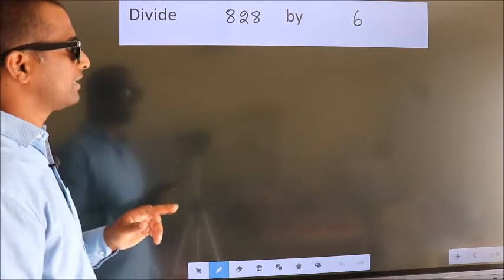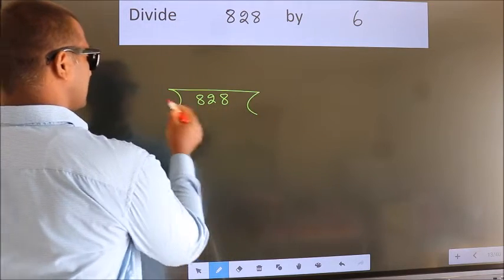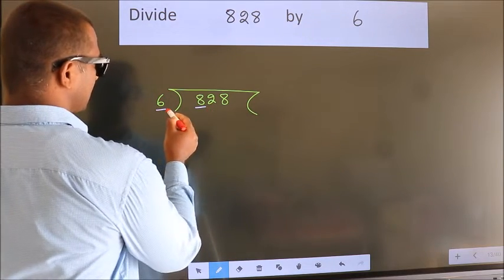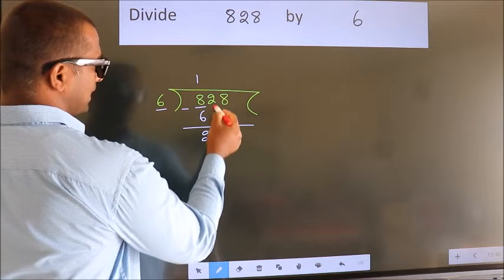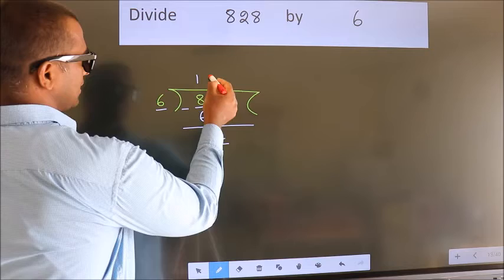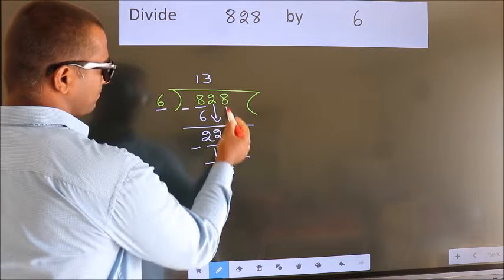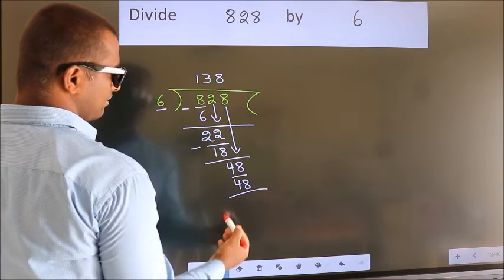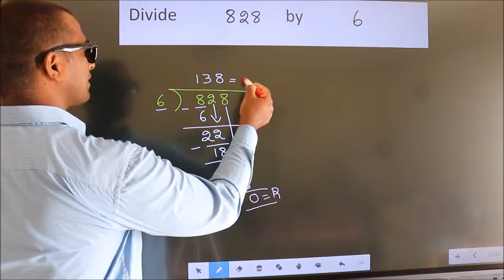Divide 828 by 6